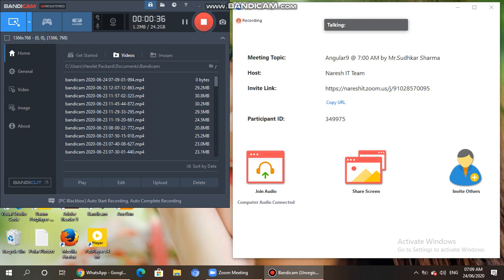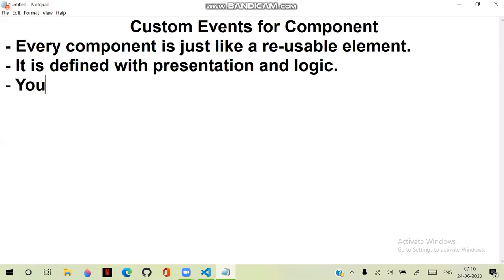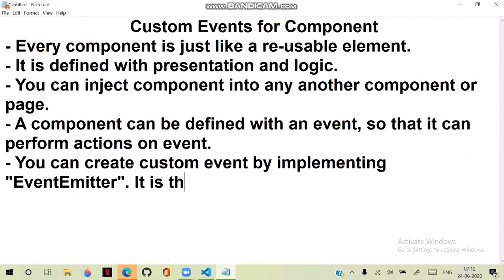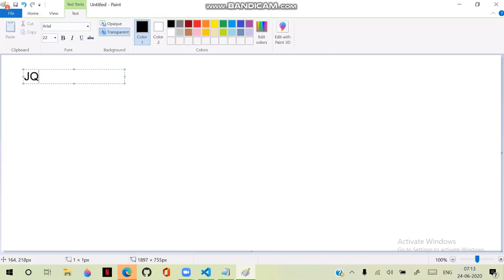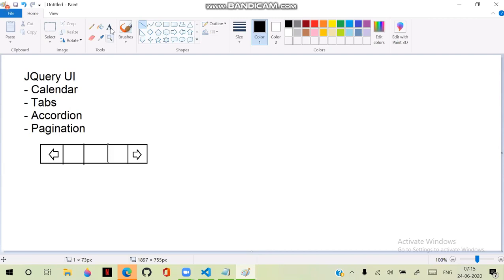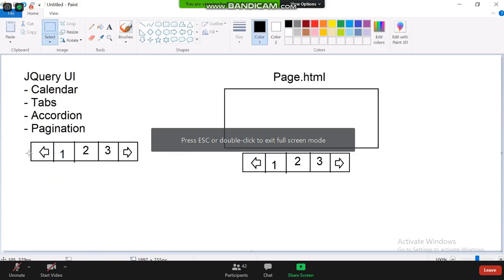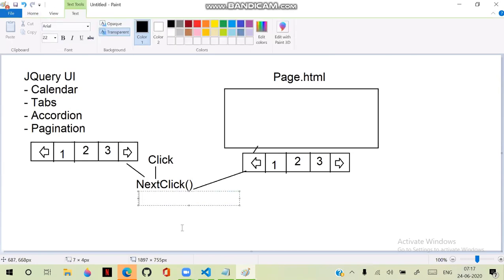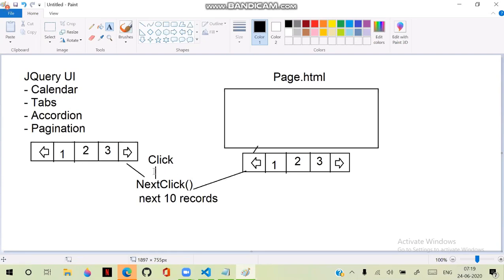What is Angular..320..What is custom events in Angular .